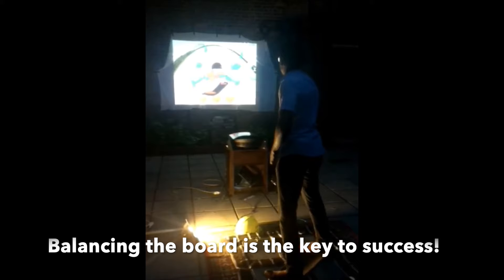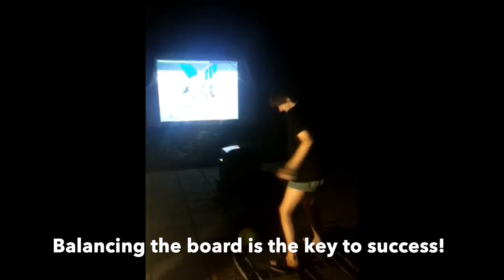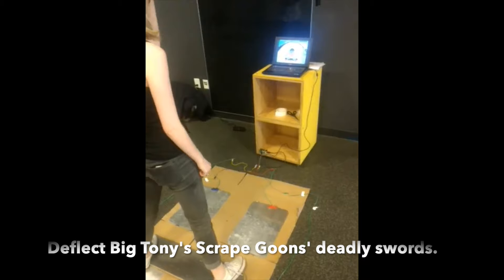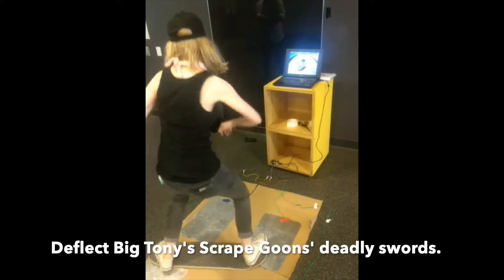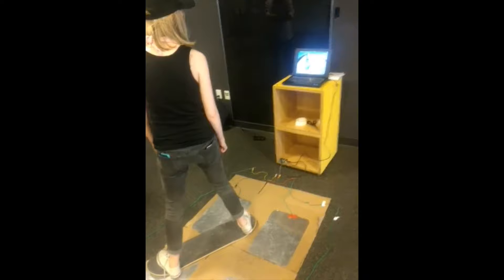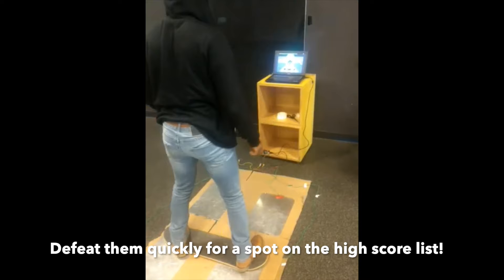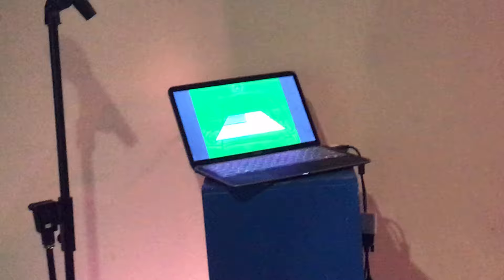Electric Scrapeboard alt.ctrl.GDC Explanation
thank you for considering this game

by Frank DeMarco, Blake Andrews, and Dr. Clement Shimizu

Babycastles segment filmed by Ethan Beach